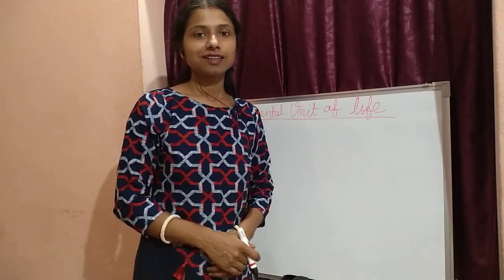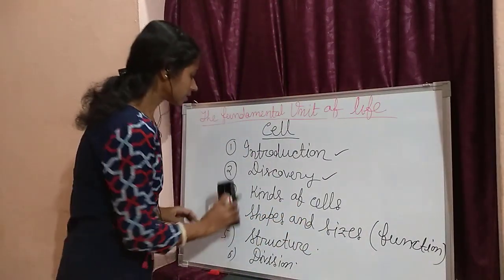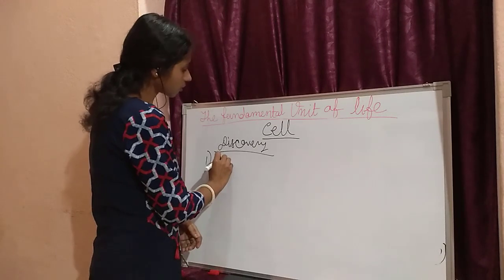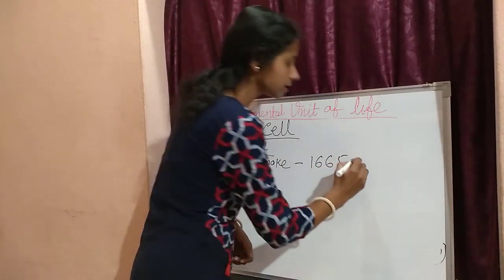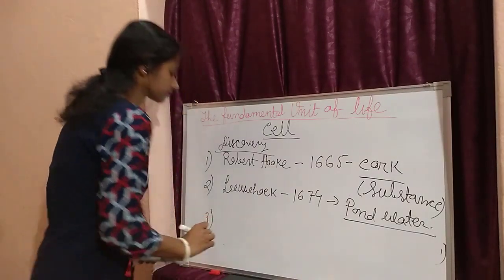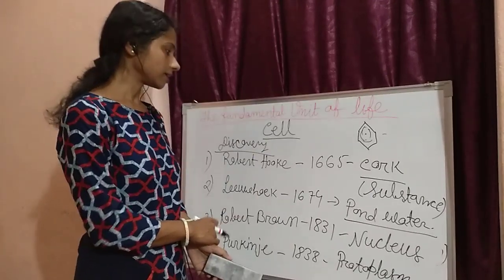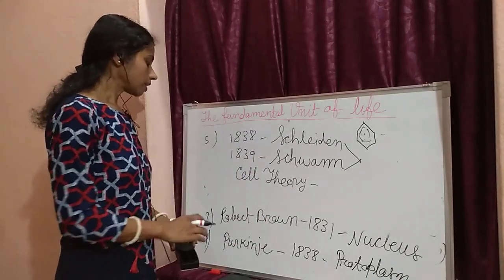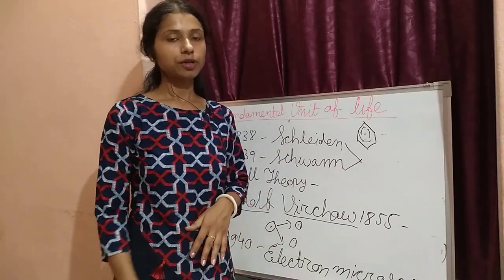Biology- Fundamental Unit of Life (Cell) Part 1 :: Ch. 5_INTRODUCTION - Class 9 Science - CBSE, ICSE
It is an explanation video on --Chapter 5 - Fundamental Unit of Life (Biology Section) of Class 9 Science Book published by  NCERT and prescribed by CBSE.

This Part 1 video only covers the following:
 a) Introduction to Cell
b) Discovery of Cell

 Subsequent PARTS of the Chapter are coming soon.

Link for the PART 2 of Fundamental Unit of Life (Cell) - Class 9 _CBSE- NCERT below :

Link for the PART 3 of Fundamental Unit of Life (Cell) - Class 9 _CBSE- NCERT below :

Link for the PART 4 of Fundamental Unit of Life (Cell) - Class 9 _CBSE- NCERT below :

Link for the PART 5 of Fundamental Unit of Life (Cell) - Class 9 _CBSE- NCERT below :

Please do write in the comment section if you find the video useful or require any clarification on any area of the content discussed.